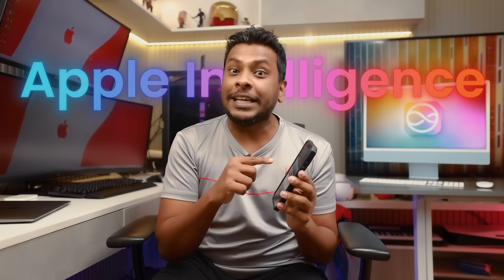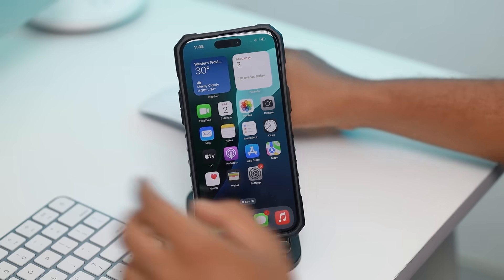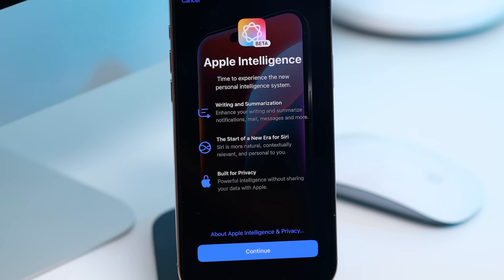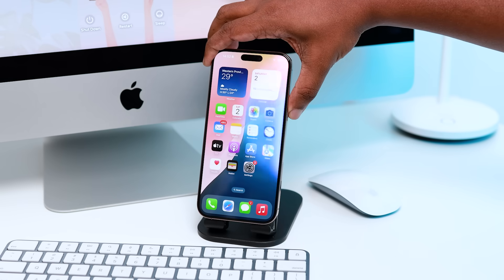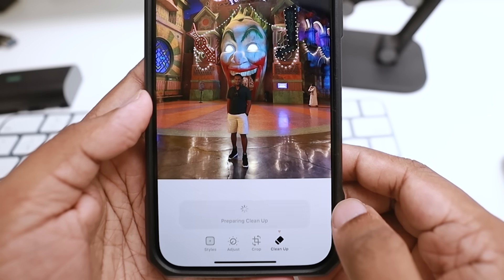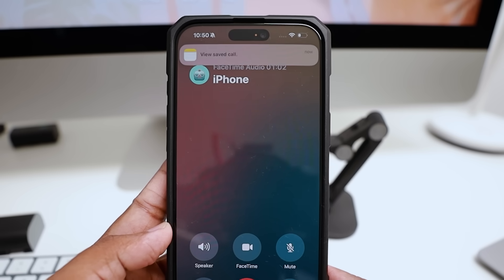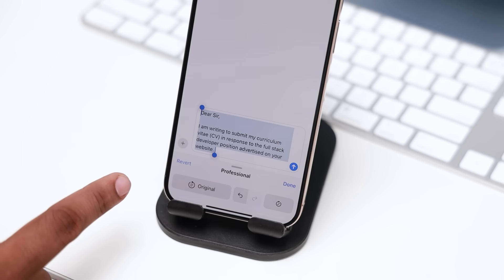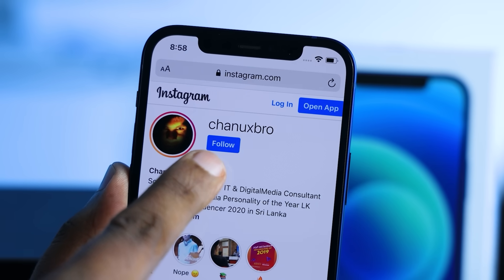iPhone Call Recording and Apple Intelligence with IOS 18.1 Sinhala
iOS 18.1 introduces significant updates that expand Apple's AI and usability features. This version includes a new Apple Intelligence suite, which enhances writing and editing capabilities across various apps with tools for proofreading, rewriting, and summarizing text. Siri also receives a major update, becoming more intuitive and responsive, with options to type requests and maintain conversational context throughout a session. Photography gets improvements with a “Clean Up” tool to remove distractions from images and a new natural language search, making it easier to find specific photos. The Photos app can now generate AI-driven memory movies by simply describing what you want to see, and notifications are smarter with actionable summaries and a "Reduce Interruptions" Focus mode for better concentration. Other features include call recording with transcripts stored in the Notes app, AI-prioritized emails in Mail, and improved quick replies in both Mail and Messages. Additionally, AirPods users now have access to a personalized hearing test and enhanced hearing protection features in certain regions SInhala Geek Show by Chanux Bro.
YouTube 👉 වලින් සල්ලි සෝෂල් මීඩියා වලින් ඔබත් සාර්ථක වෙන්න දියුනුවෙන්න, සහ තවත් බොහෝ දේ ඉගෙන ගන්න.. දැන්ම Master Academy එකට එකතු වෙන්න. මුලින්ම එකතු වෙන අයට විතරයි.